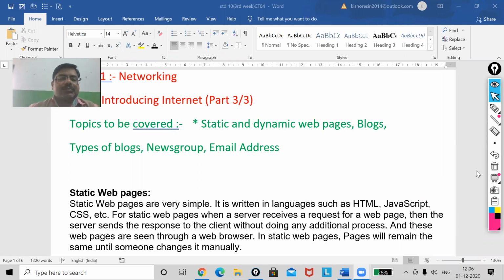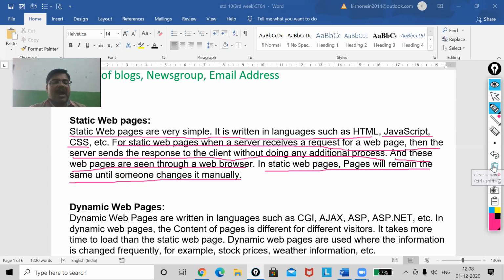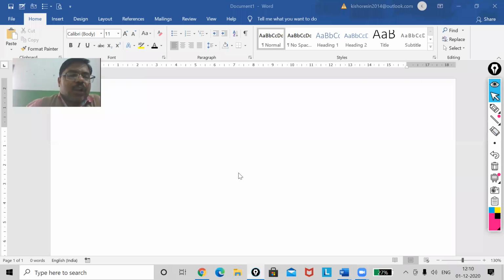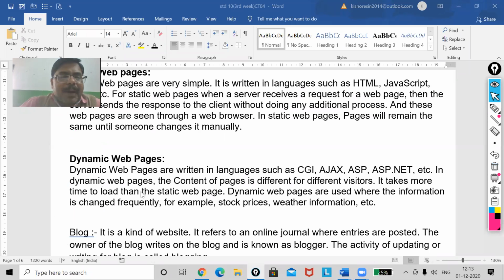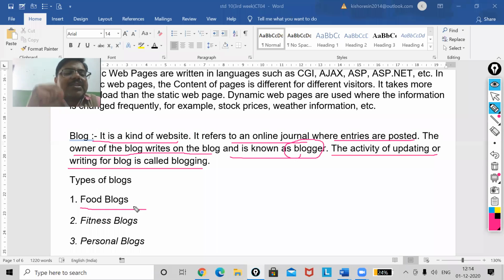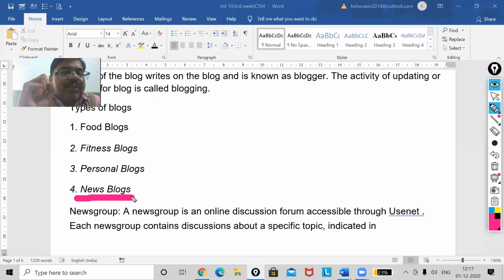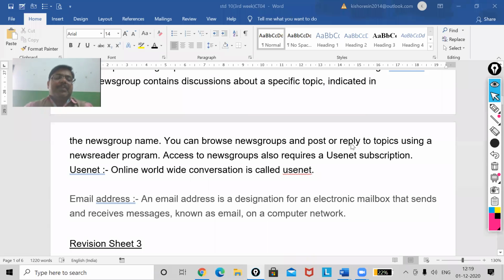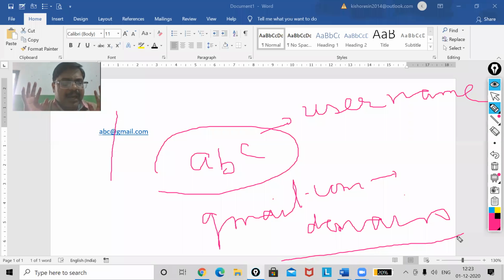Introducing Internet of Networking (Revision 3) of std 10 | kishore sir it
Hello students
I heartily welcome all of you in the kishore sir it channel. This channel contains information of Chapter 1 Introducing Internet. of class 10.
Thanking you
kishore sir it
kishore sir